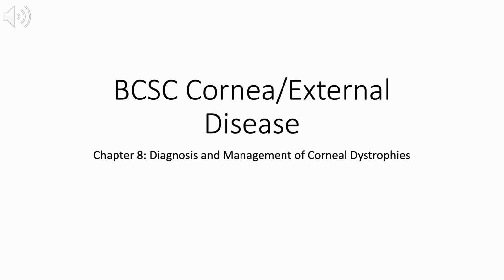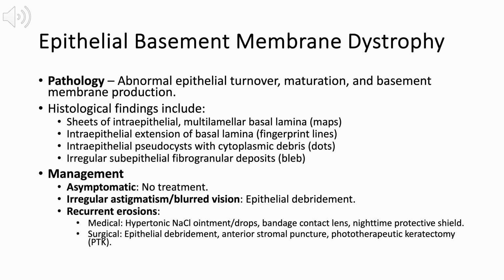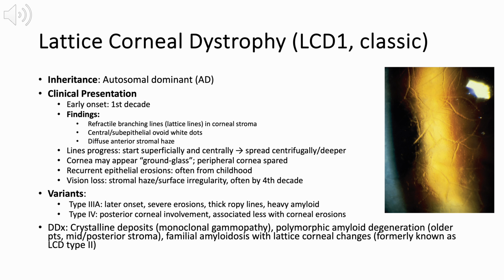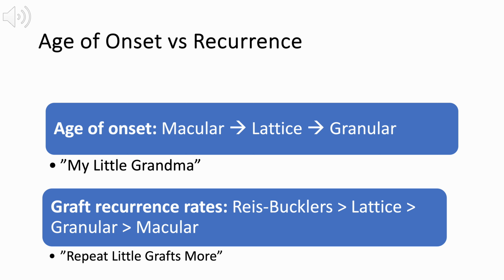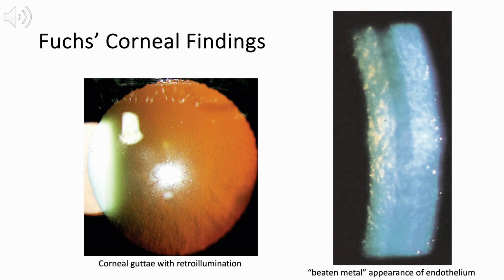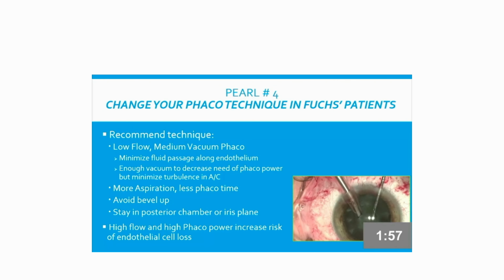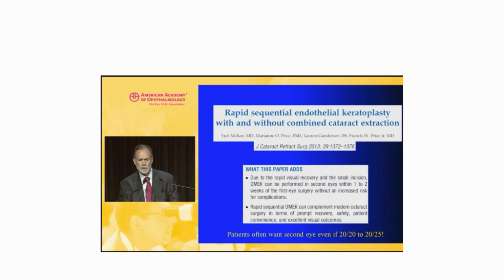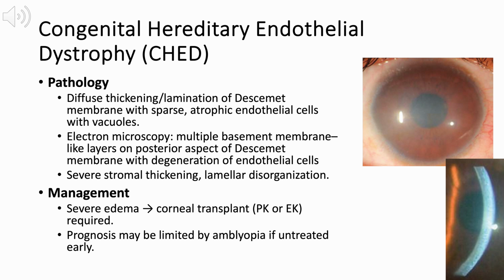Cornea Chapter 8: Corneal Dystrophies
This lecture reviews corneal dystrophies, focusing on their genetic basis, clinical features, and modern surgical management. Advances in molecular genetics and surgical techniques have reshaped how we approach these conditions, making this chapter especially high yield for both exams and clinical practice.

🔍 Topics covered include:

Genetics: the role of genetic analysis in classification and diagnosis

Recurrent erosions: characteristic of TGFBI dystrophies due to keratoepithelin deposits disrupting the epithelial basement membrane complex

Surgical risks: worsening of TGFBI dystrophies after excimer laser keratorefractive surgery

Surgical approaches:

Deep anterior lamellar keratoplasty (DALK): effective for stromal dystrophies, avoids endothelial rejection, and reduces risk of globe rupture

Endothelial keratoplasty (EK): the preferred procedure for managing corneal edema in Fuchs endothelial dystrophy

This chapter provides key insights into pathophysiology and surgical decision-making, making it essential for mastering corneal dystrophy management.

OKAP and ABO board exam preparation

Cornea and comprehensive ophthalmologists